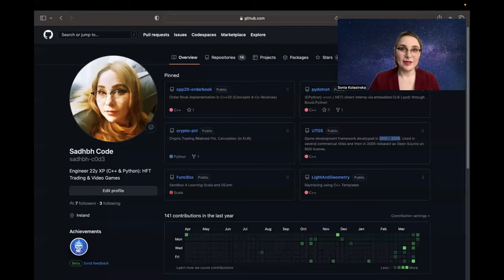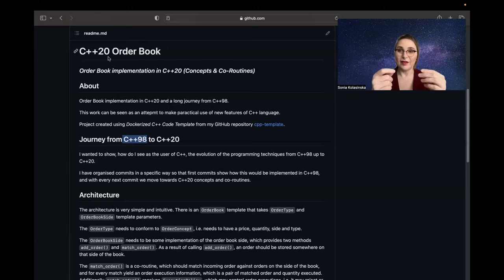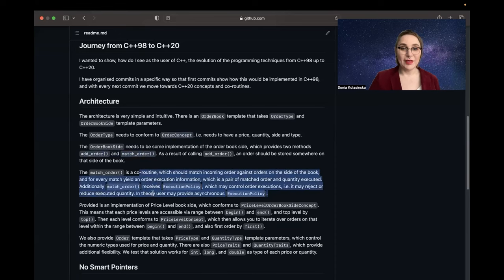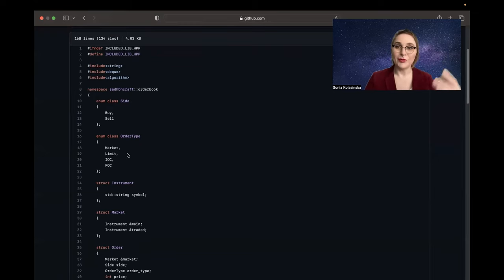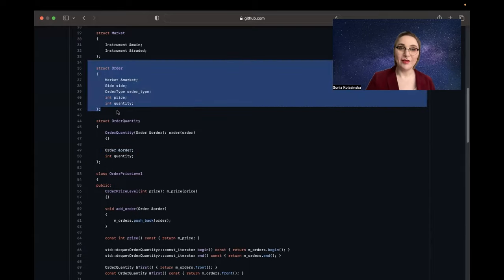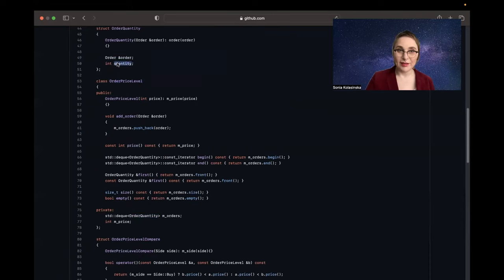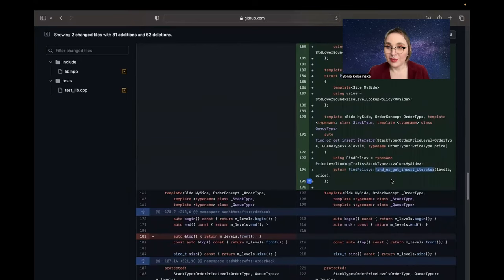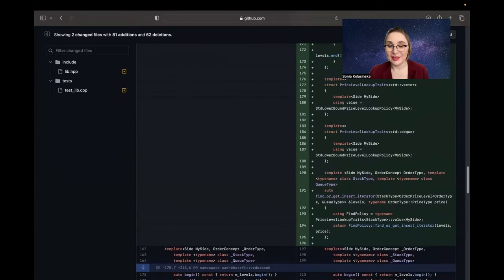C++20 Concepts & Coroutines (The Order Book)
The Order Book -- C++20 Concepts & Coroutines -- A long journey from C++98

I invite you to watch my tech talk (fun talk), where I'm bringing you on a journey from C++98 to C++20.

I'm presenting practical use of the new features in C++20 that were so missing back in time when in '00's we were limited by C++98 and compilers weren't fully compliant.

My talk starts by me explaining the basics of The Order Book, which is at the core of any asset exchange and trading. And then I walk through basic implementation of the Order Book in good old C++98.

After that I introduce an abstract class with a virtual method, as an introduction to a problem, which next we will solve using C++ templates and C++20 concepts.

I explain the analogy between C++ templates and functions, and C++ concepts and interfaces.

I also present how coroutines can be used by an implementation of The Order Book to apply asynchronous order execution policy and also to yield executions back to the user.

At the end of the talk I present live demo, and I talk about the benefits of using C++20. I show the error messages that happen when concepts are not satisfied, and compare with C++98.

Your CC are very welcome!

Chapters:
0:00:00 Start
0:00:44 Overview - What is Order Book?
0:05:36 Architecture Review
0:06:50 Classic C++98 - Definitions & Basic Implementation
0:12:50 Classic C++98 - Order Book
0:16:08 Classic C++98 - In-Sorting Price Levels
0:19:55 C++20 auto interlude - Adding auto
0:24:02 Abstract Base - Run-Time Polymorphism
0:28:22 Static Polymorphism - Templates
0:33:22 Concepts - Introduction
0:35:51 Concepts - SOLID Principles
0:41:12 Concepts - Book Side Concept
0:45:20 Concepts - Price Traits
0:51:18 Concepts - 2nd Order Templates
0:56:36 Concepts - Price Level Lookup Policy
1:00:08 Concepts - Book Side Policy
1:04:39 Order Matching - Introduction
1:07:19 Order Matching - Algorithm
1:13:27 Co-Routines - Introduction
1:15:07 Co-Routines - Algorithm
1:22:40 Improvements
1:33:58 2nd Order Concepts Workaround
1:40:46 Demo - Introduction
1:43:00 Demo - Order Data Type
1:45:35 Demo - Concept Error
1:49:03 Demo - Main Walk Thru
1:51:25 Conclusions
2:07:02 Thank You!